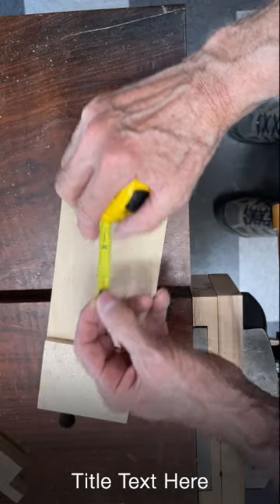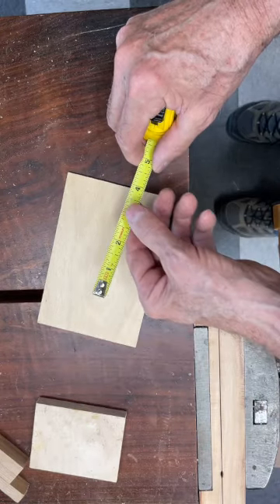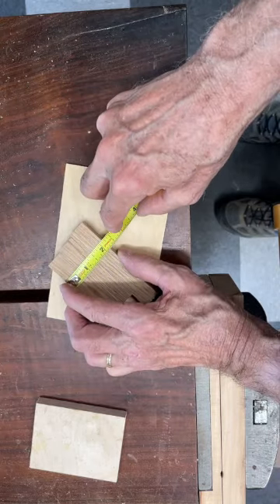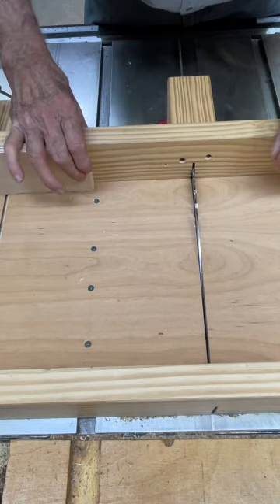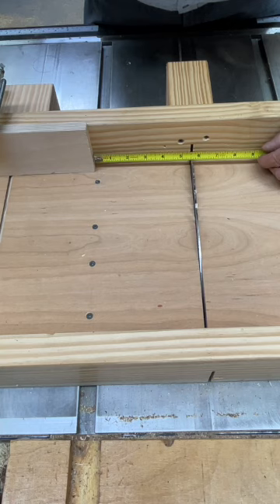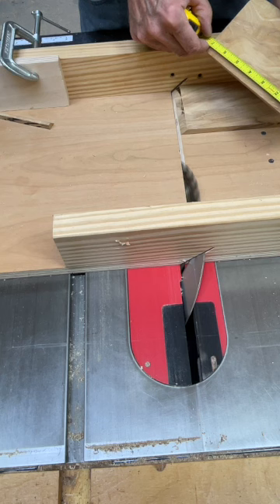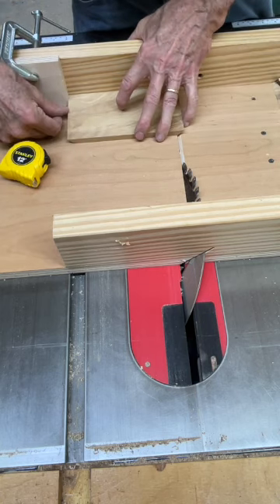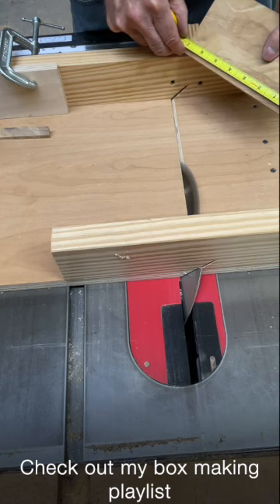Tape Measure Magic SD 480p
After about 50 years of woodworking, and thirty of teaching other woodworkers, it's occurred to me that there are some subtle things that can make things easier and more accurate with a bit of deeper understanding.